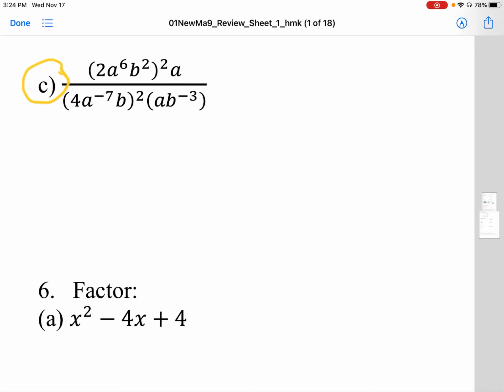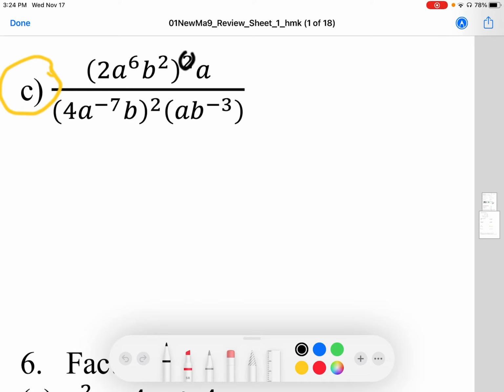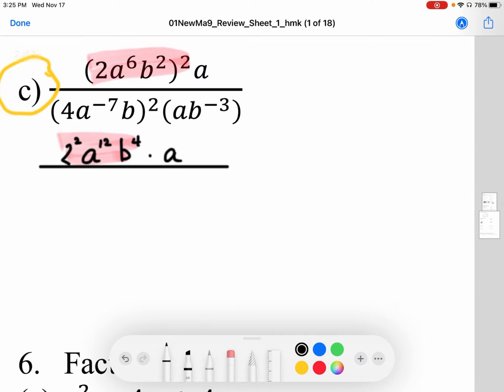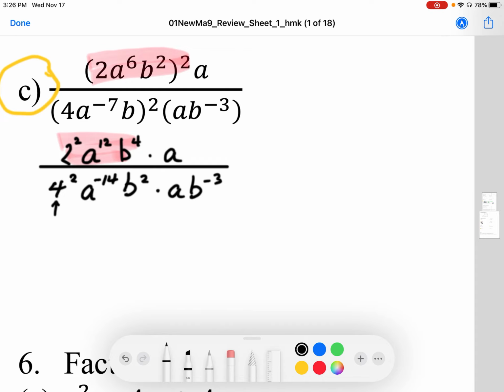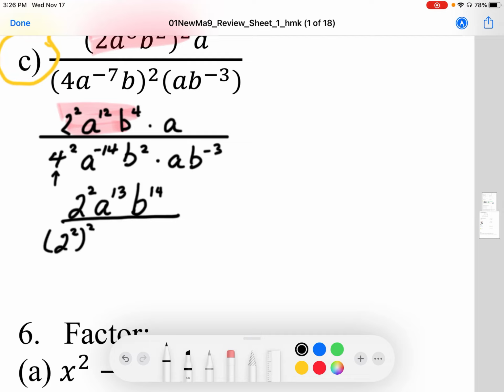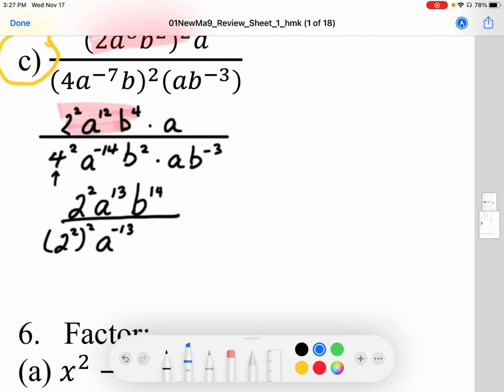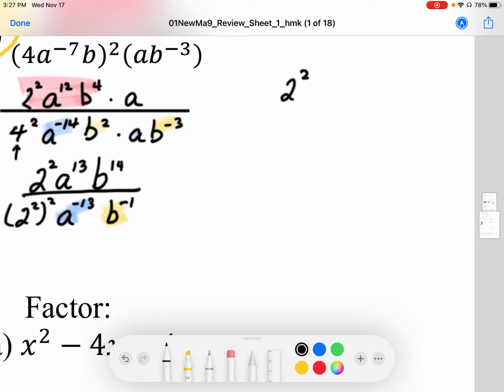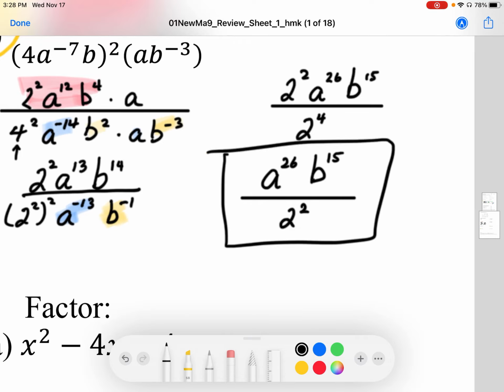01 Hmk New Math 9 Review Sheet1 Q#5c